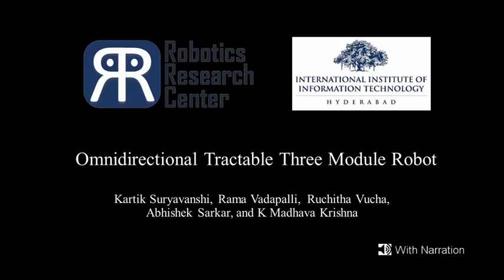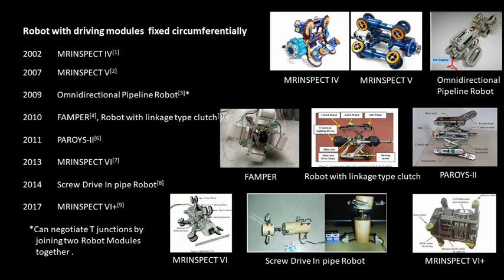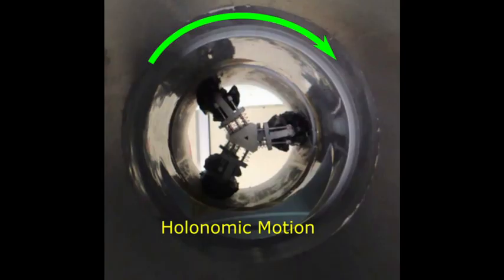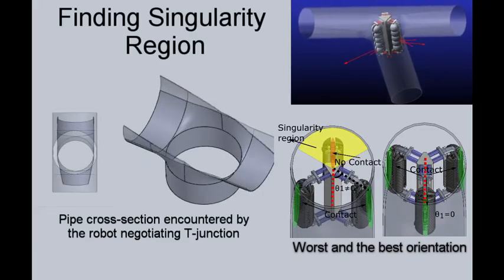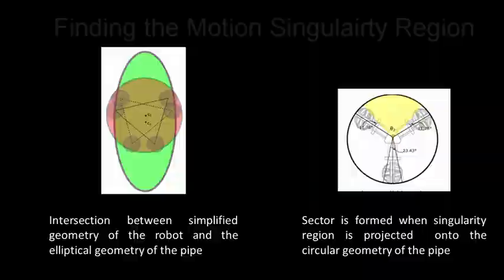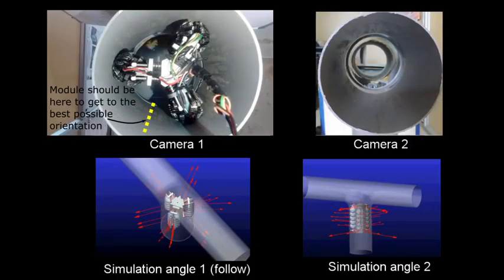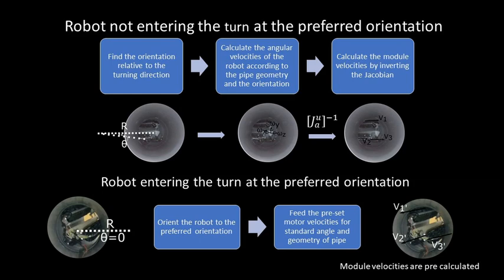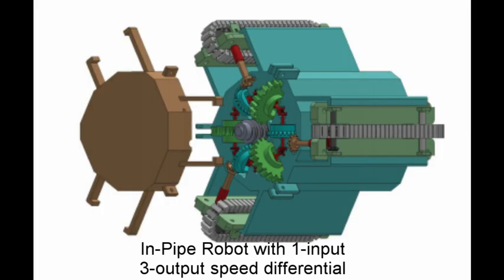In-pipe Climbing Robot,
Kartik Suryavanshi,
Robotics Research Center,
International Institute of Information Technology, Hyderabad, India